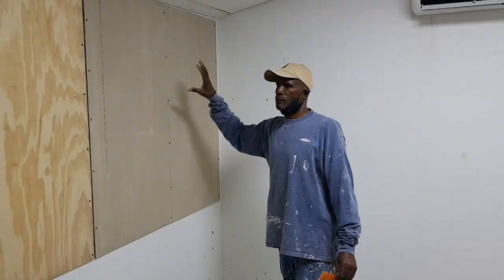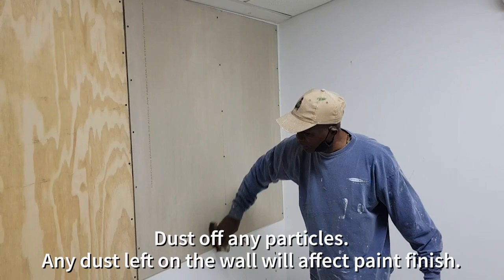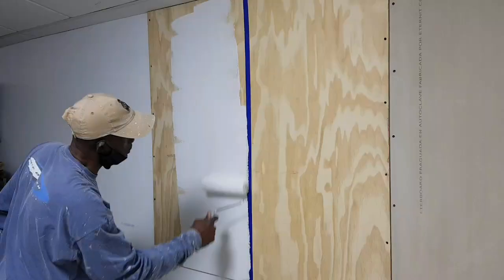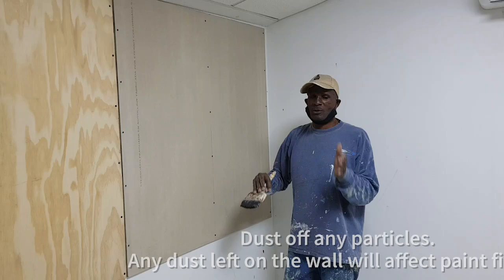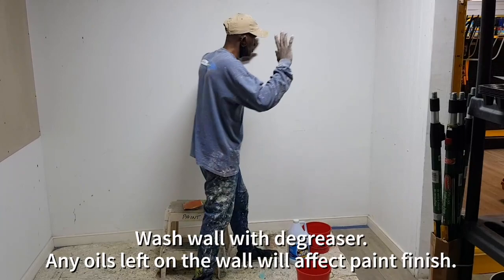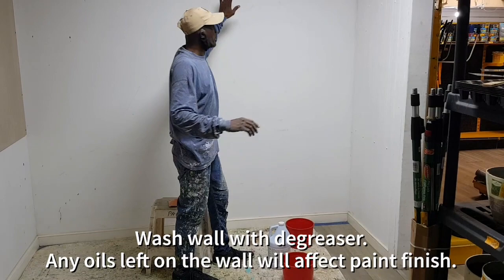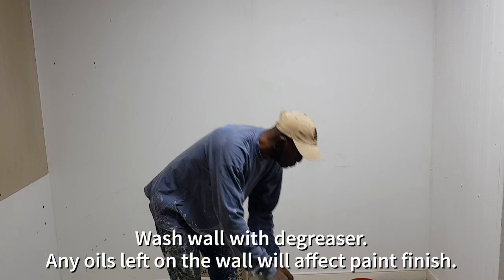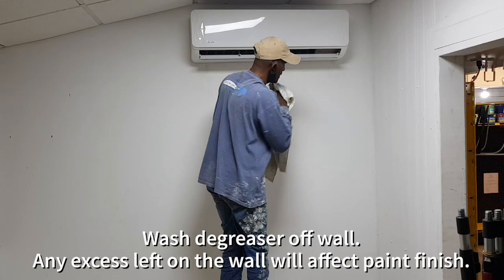Demo for preparing to paint with Valspar both on Plywood and Cement Board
Surface Preparation before you paint is important whether plywood or concrete board. Expert painter Alfred Green, from Golden Splash Painting takes us through a demo of how to prepare both a plywood and a cement board surface.